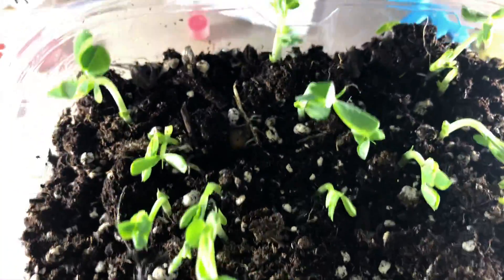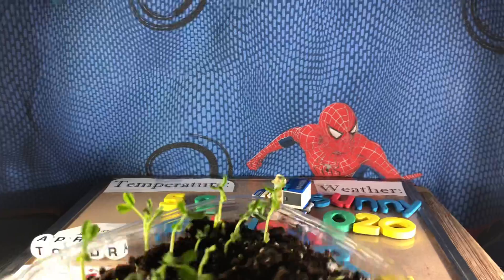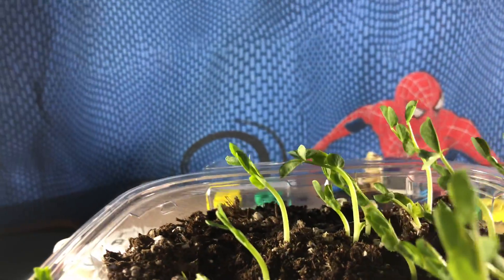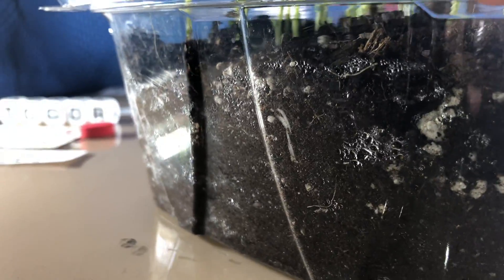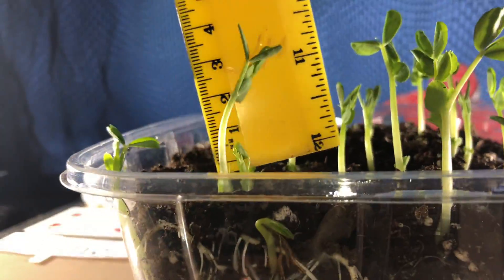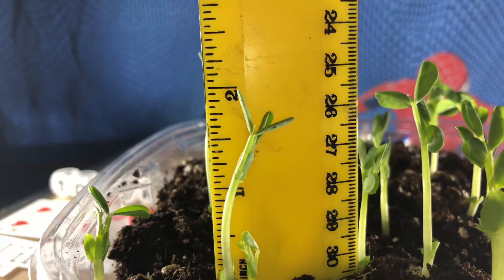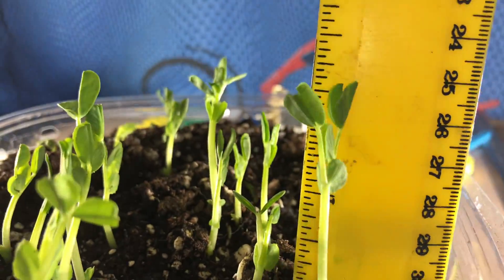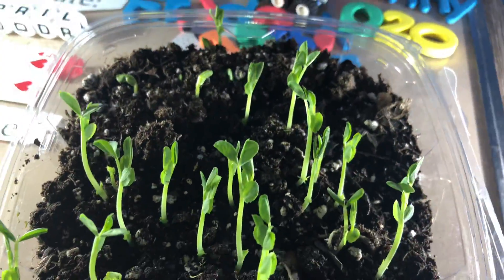Pea shoots day 8